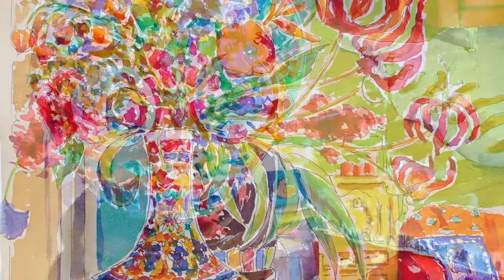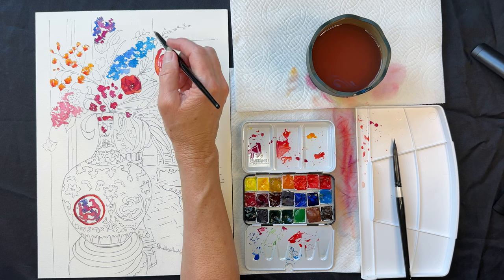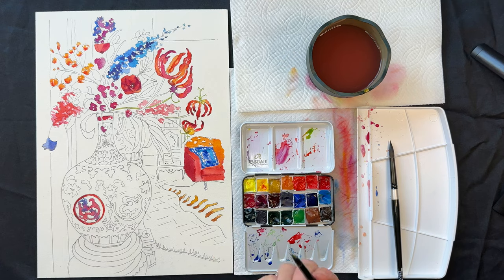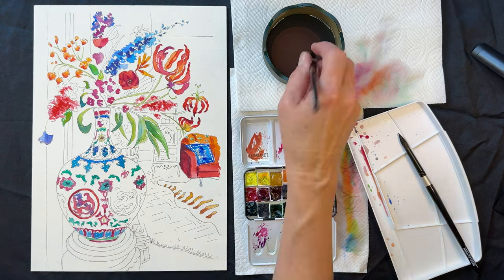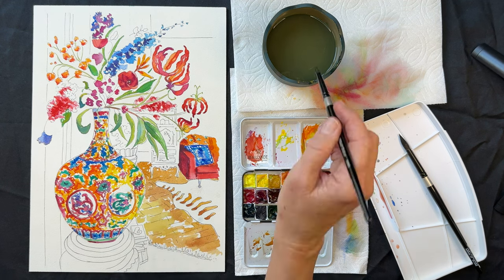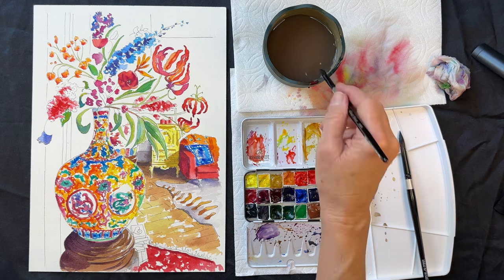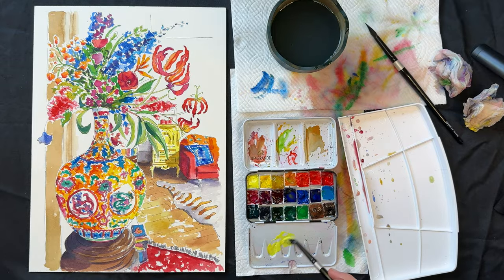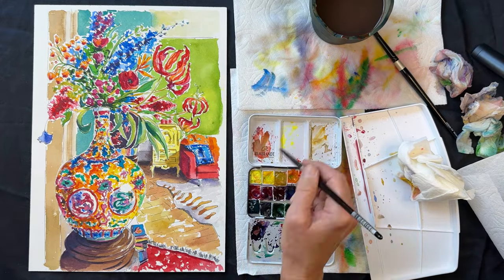Paint The Emperor's Vase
Follow along with me as I paint this charming, colorful room portrait with a Chinese Vase!  I'll discus design, where to start and how to finish this painting.  I'll also share how to paint clear, clean strokes of watercolor paint and where to leave white paper without the use of masking fluid.  I discovered this room on Instagram @roomportraitclub.
I painted this on Arches 300gsm cotton paper using a Silverbrush round #10, #8 and #6 plus a permanent ink pen.  I drew it in pencil first, followed by pen and erased my pencil marks prior to painting.   I used Rembrandt professional watercolor paints.

Happy Painting!